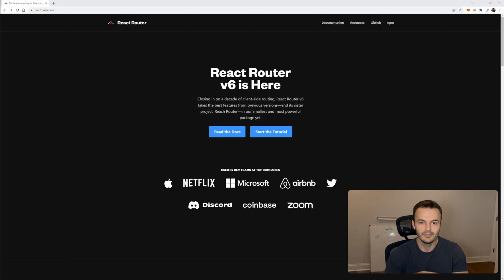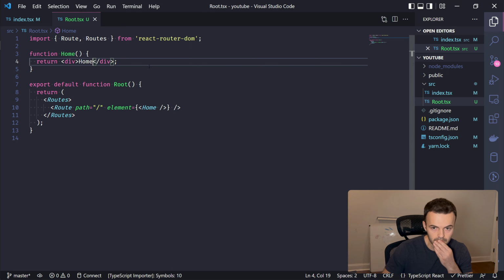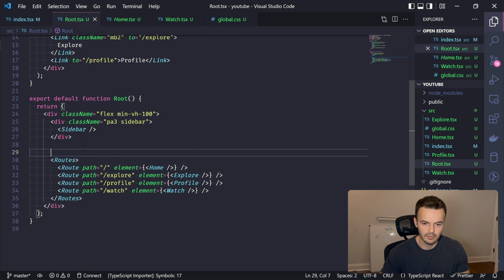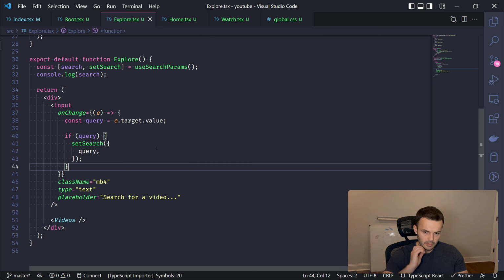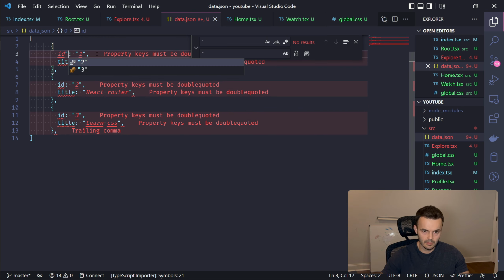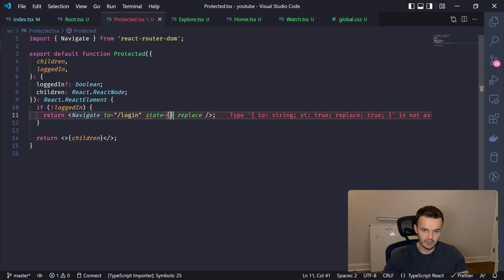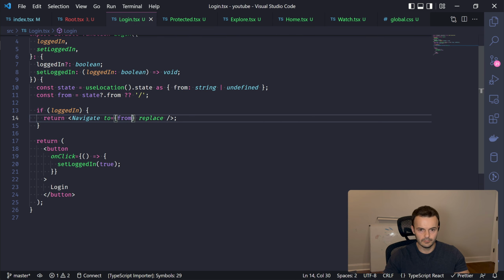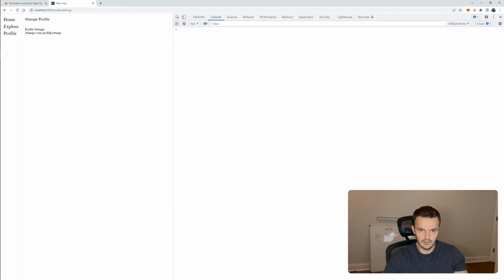React Router v6 - from the basics to protected routes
We'll setup a quick project to go over react router v6. We cover nested routes, protected routes, outlets, react router hooks and various components.

P.S. I saw a giant bug towards the end of the video at 35:45 and it caught me off guard.